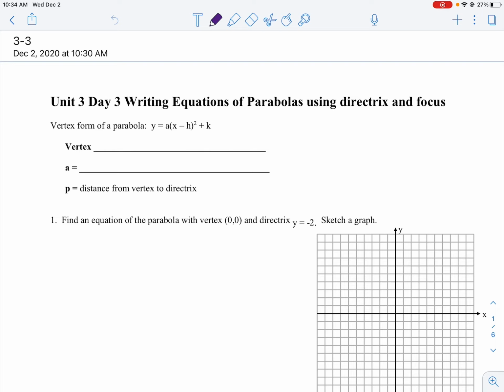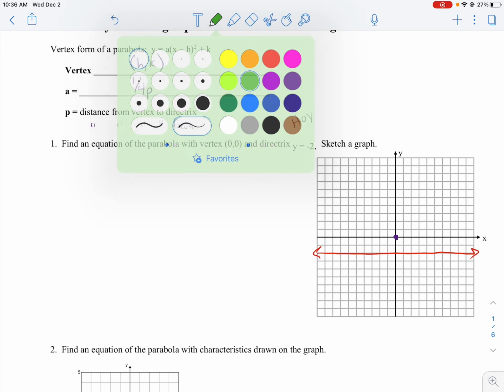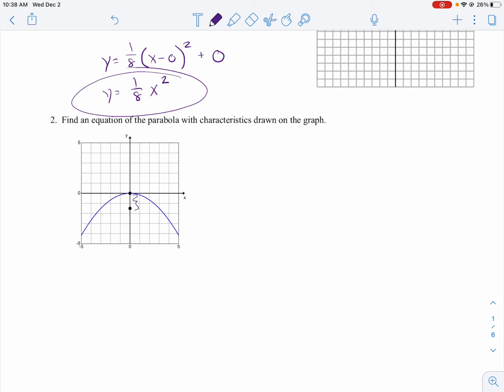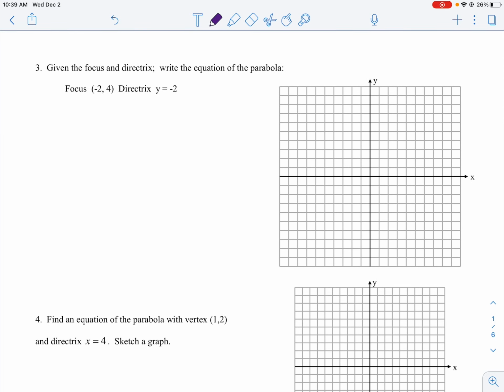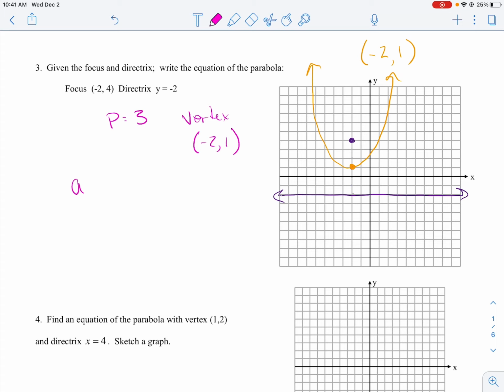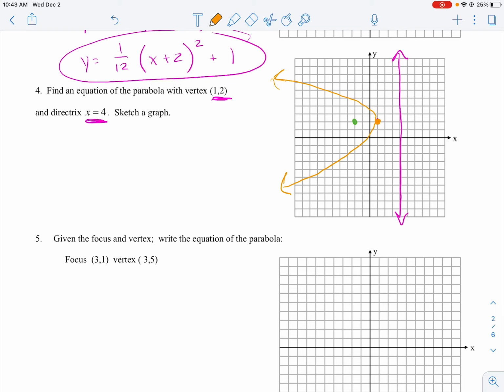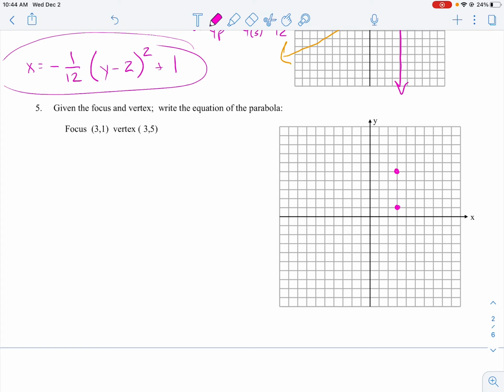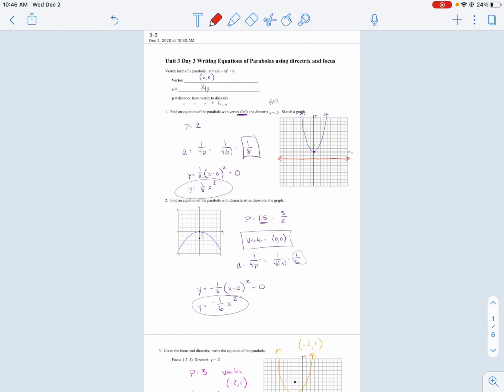Unit 3 - Day 3 - Finding the equations of parabolas using directrix and focus